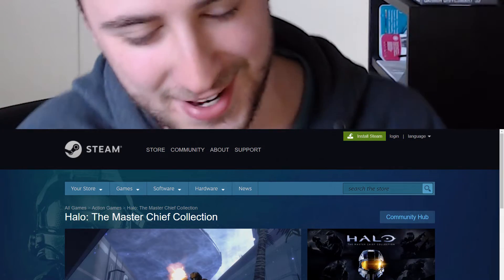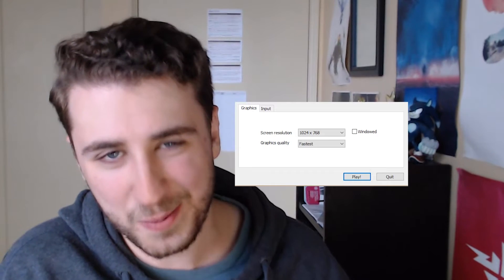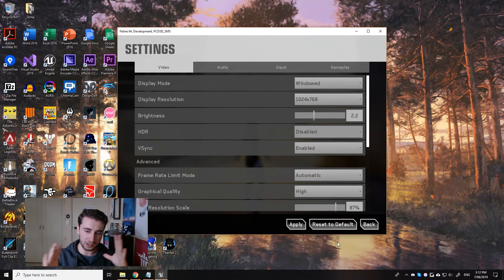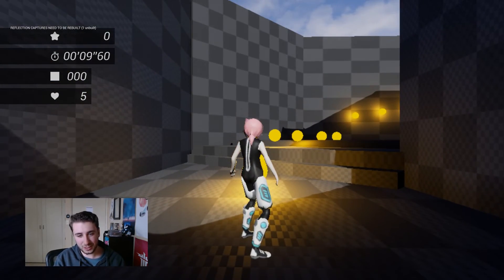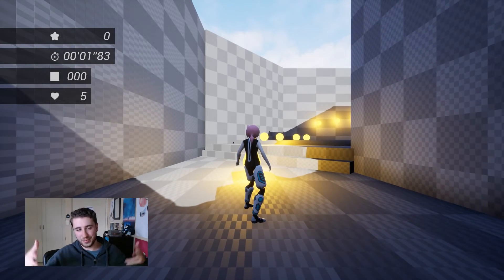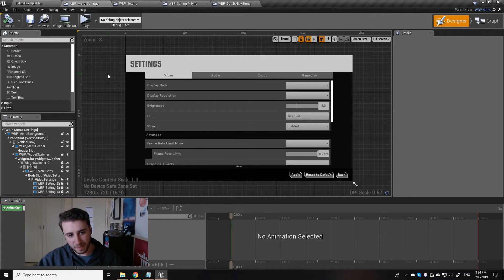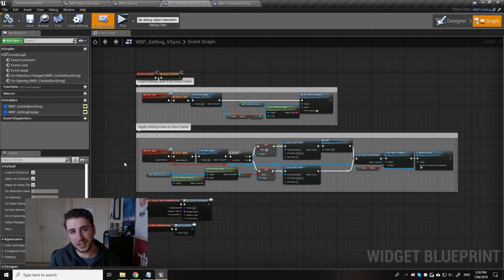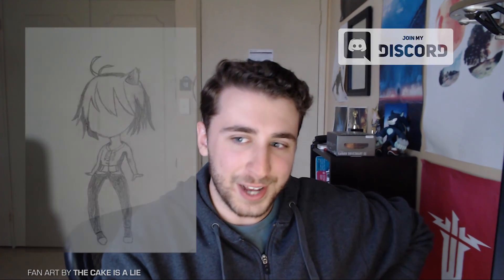Making a Full PC Settings Menu in UE4 | Project Feline Indie Game Devlog #10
Making customisable settings for your game can be a crucial element of the experience, especially for PC games. In this devlog episode, we'll be looking behind-the-scenes of the current UI and graphical settings being developed for my dream game, Project: Feline!

Patrons

meddude
Alekren
Julian
Neko-san
SlateDave
Mitchell Reid
Gustavo Pantoja
Sean Wallace
Maxram0

Art Credits:
15:58) Fan art by AnimeAttics
16:01) Fan art by AnimeAttics
16:03) Fan art by Jibri
16:06) Fan art by Ken
16:09) Fan art by MiniWeeb
16:12) Fan art by Mufaya
16:15) Fan art by N810l3
16:18) Fan art by Nayumi Azuri
16:21) Fan art by The Cake Is A Lie

0:00) Cutside – Secret Of 3rd Planet
3:32) Broke For Free – Caught In The Beat
10:25) Fascinating Earthbound Objects – Make It Real
14:43) Broke For Free – At The Count